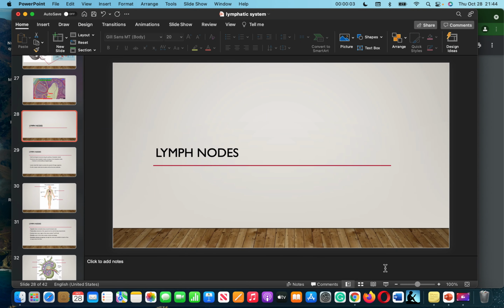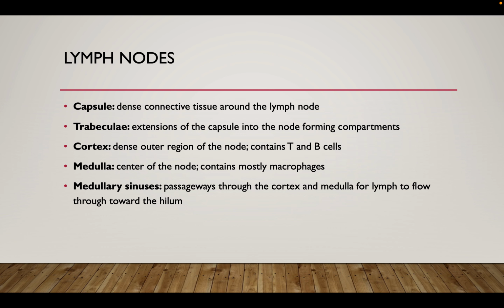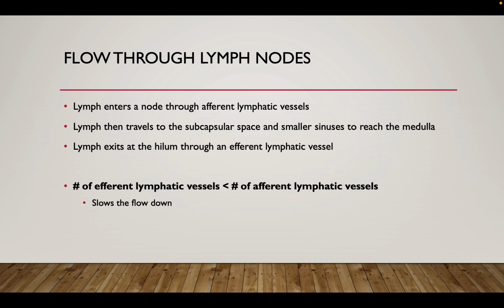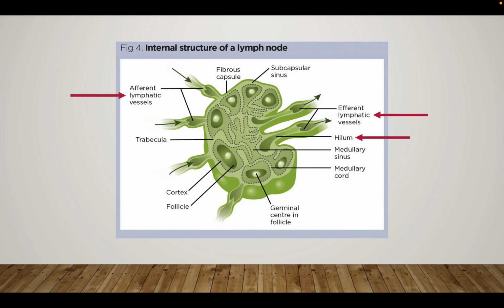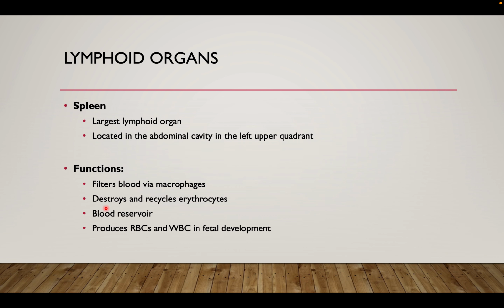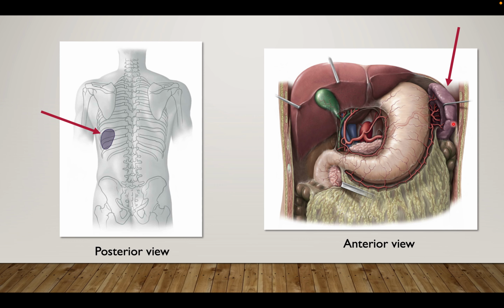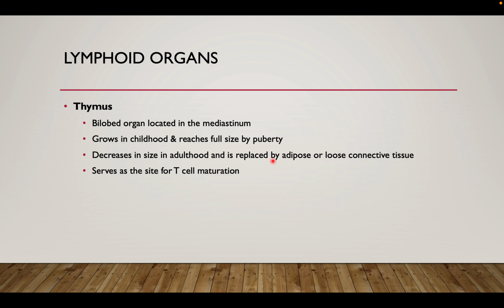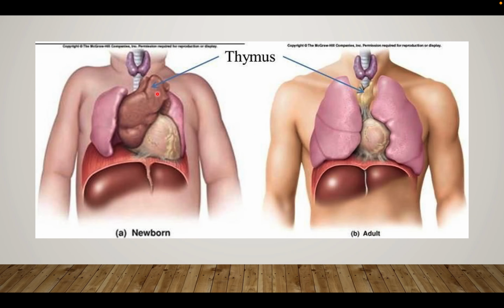Lymphatic system, part 3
This is part 3 of 3 in a lecture on the lymphatic system.